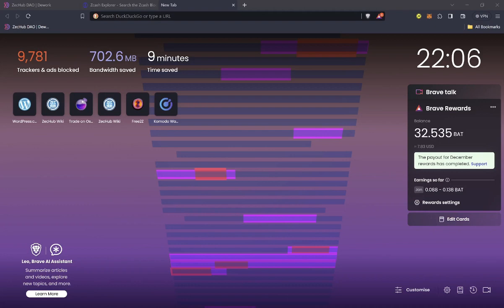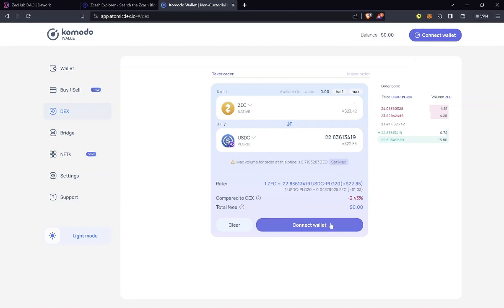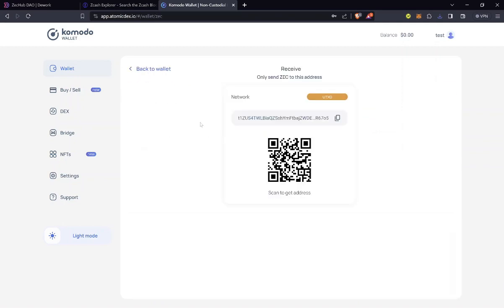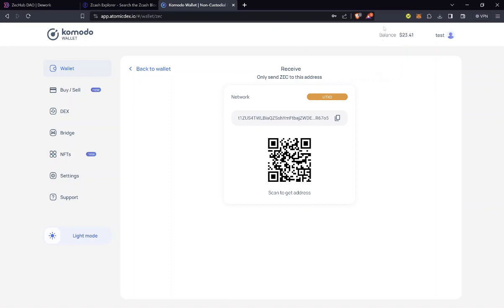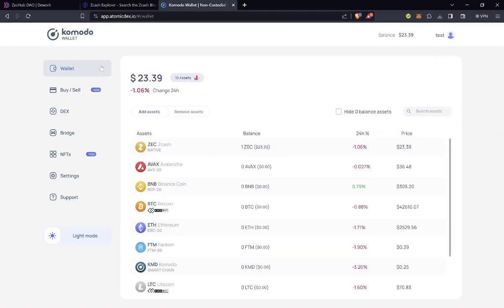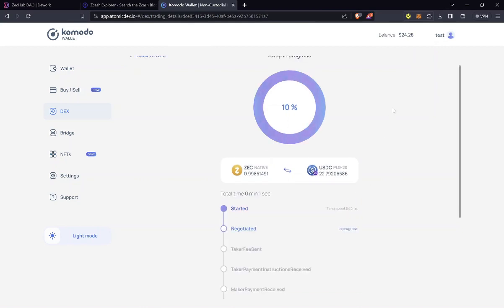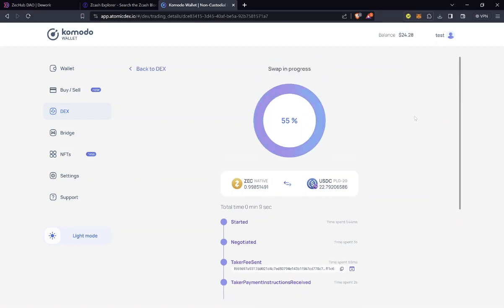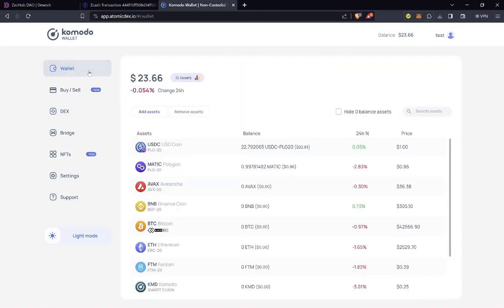How to use Atomic DEX | Decentralised Exchange 🔁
A quick demonstration showing how convenient DEX swaps have become!

Why you should use a DEX instead of a Centralised Exchange:
No handing over personal information
No giving control of private keys to exchanges (not your keys, not your coins)
No intermediaries & additional fees
No censorship of projects, especially Privacy Coins!